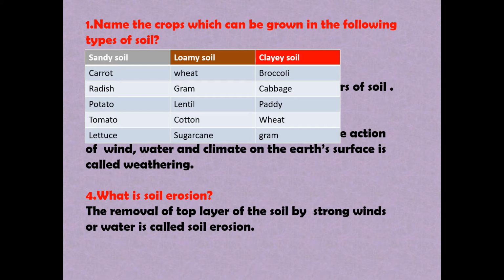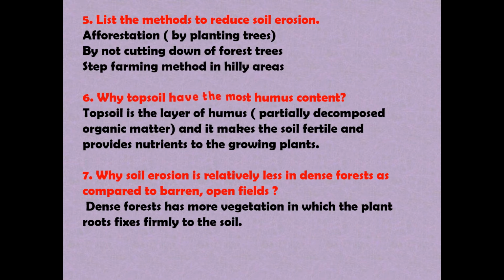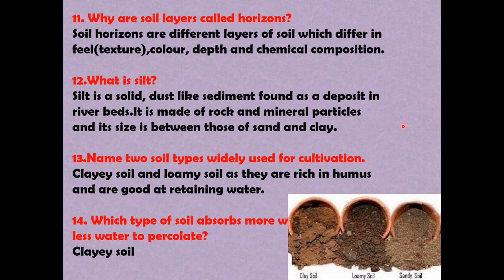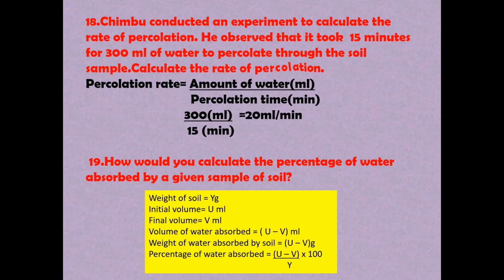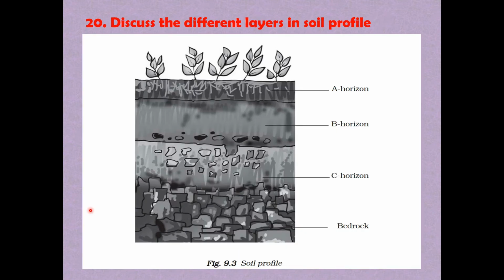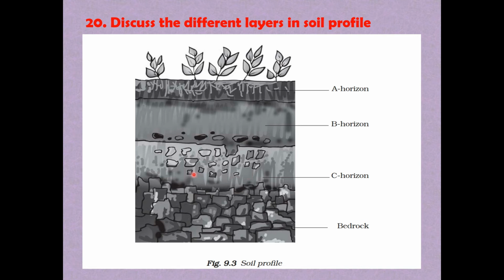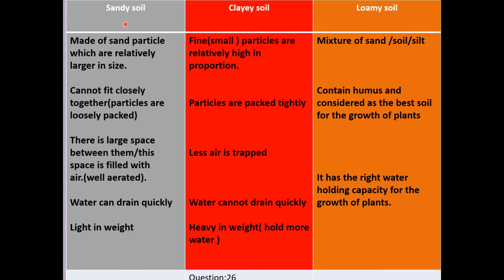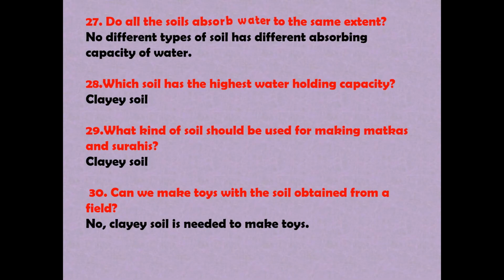Class 7 Chapter - 9 Soil ( Question Bank )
Explained soil profile/Whole chapter is covered in the question bank with concepts.
Included objective type of questions,frequently added questions,previous questions from question papers ,worksheets etc .